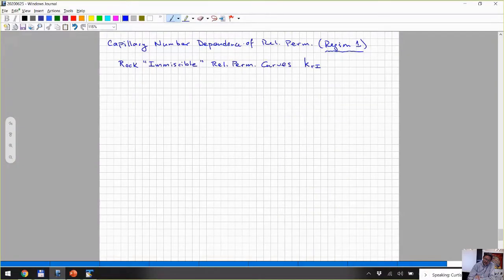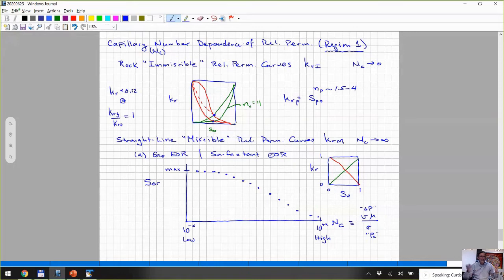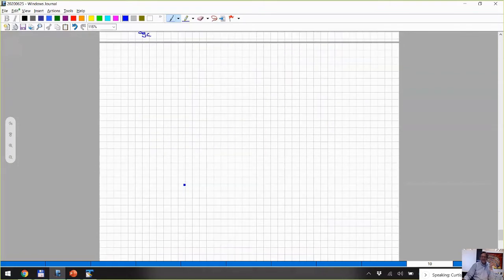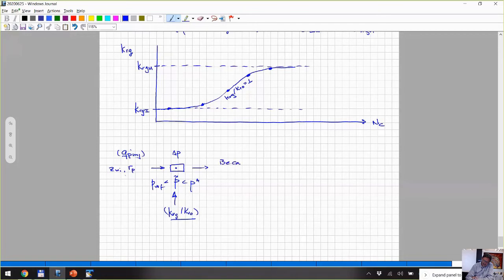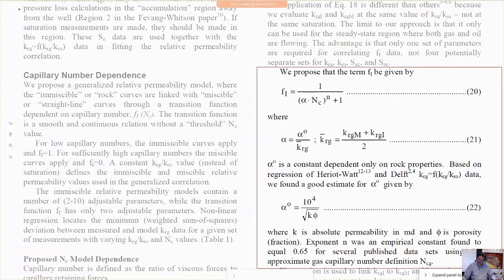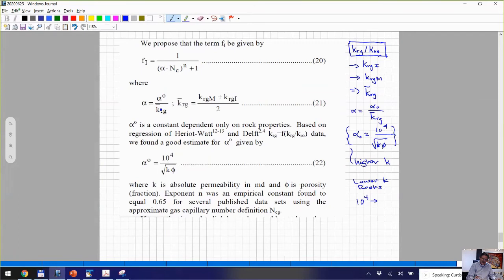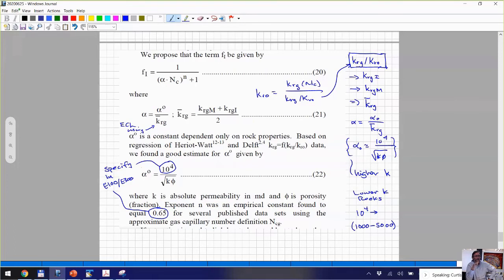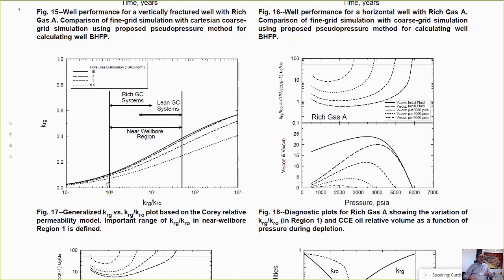Advanced GC Reservoir Management - 13.2.3 Capillary number dependence of Kr